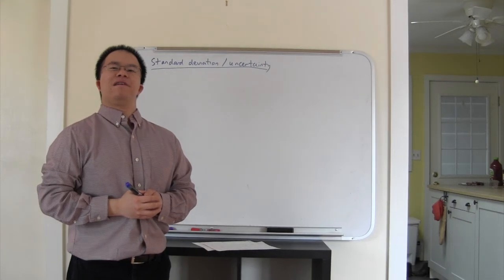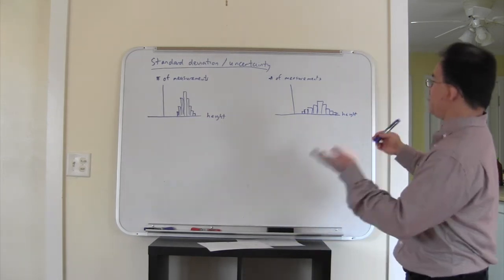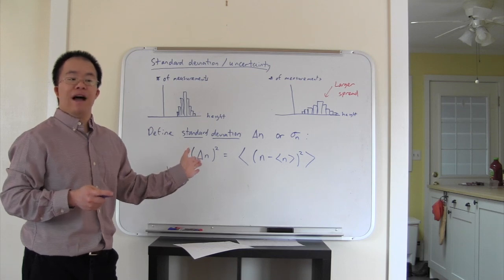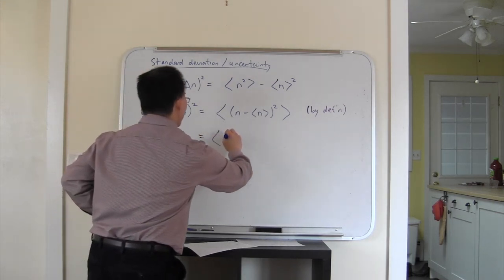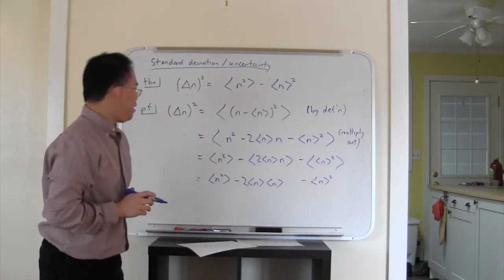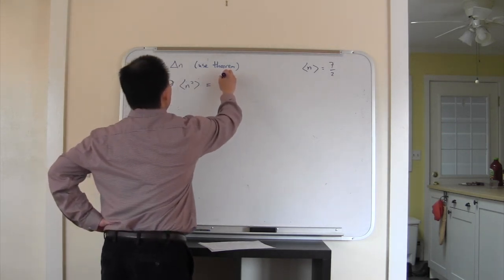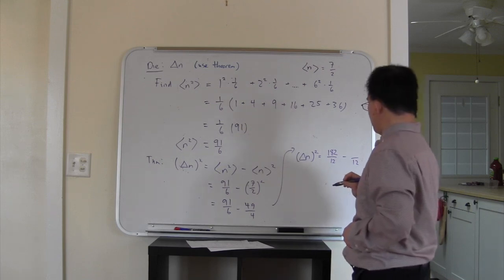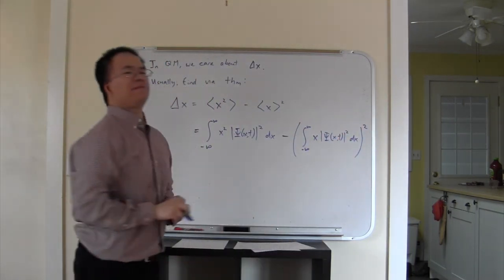Physics 218, Class #21, Part 3 of 4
Class #21 (Wednesday, March 25)

Standard deviation/uncertainty.